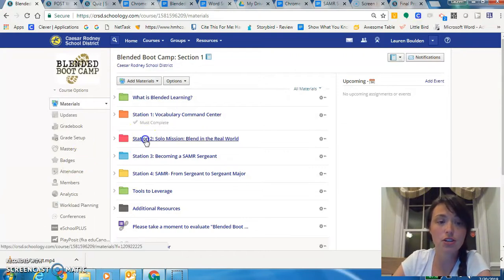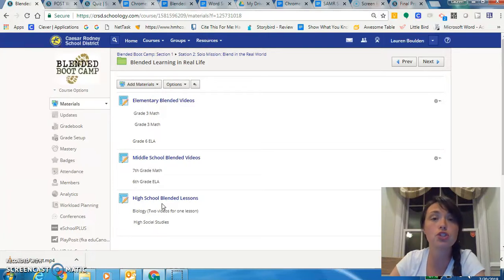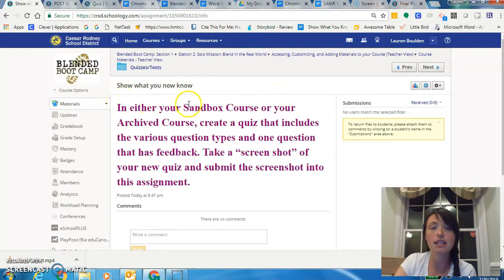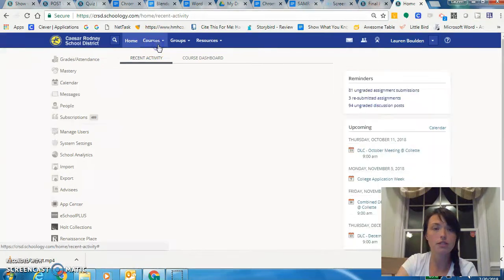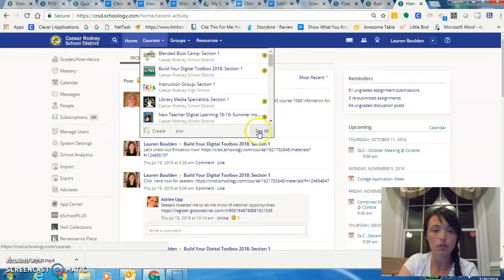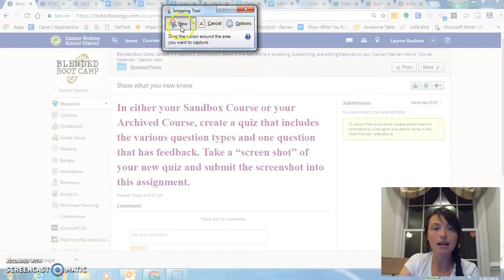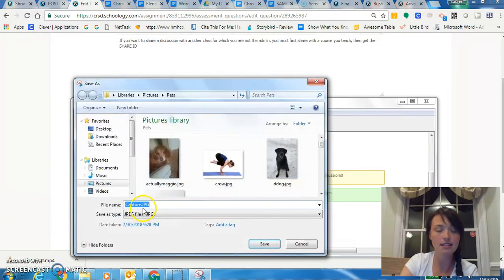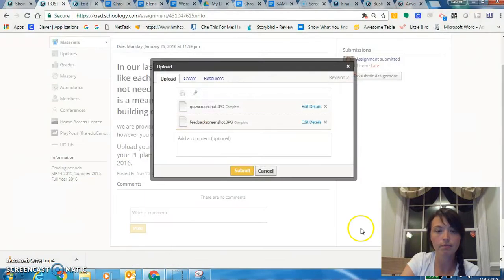Station 2 Blended Bootcamp Directions